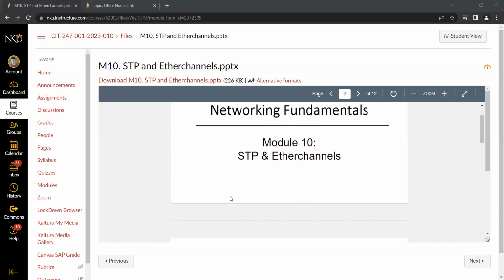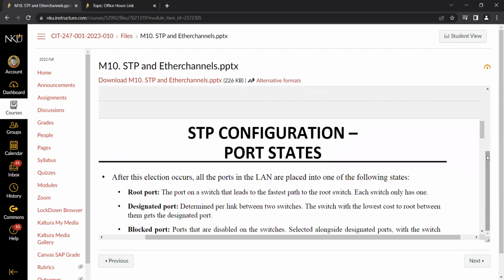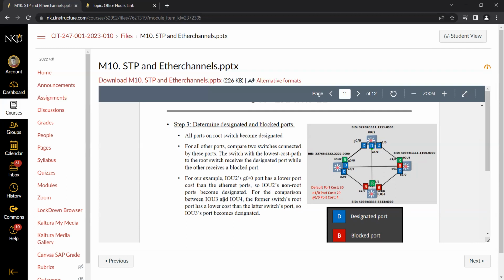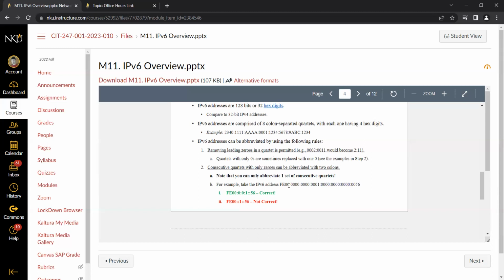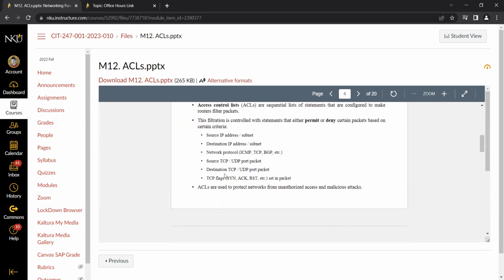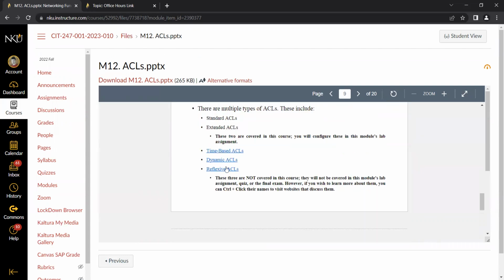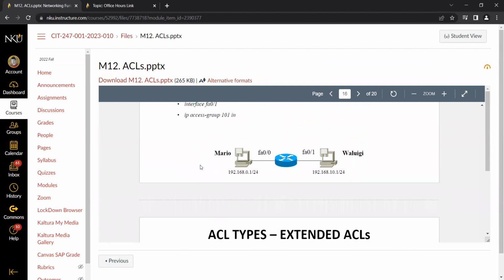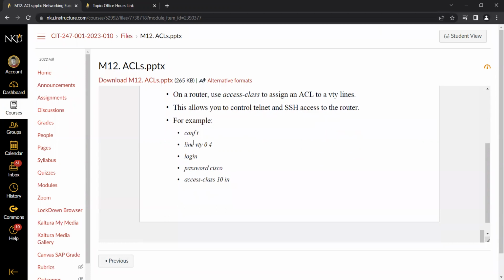CIT 247 Fall 2022 Final Exam Study Session